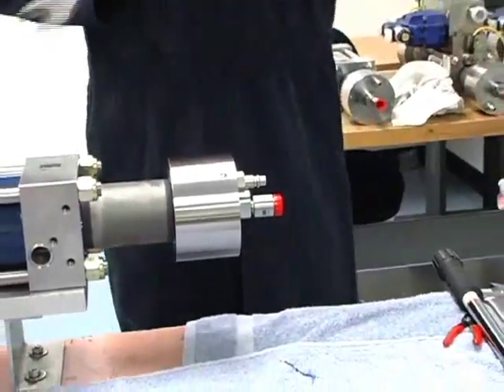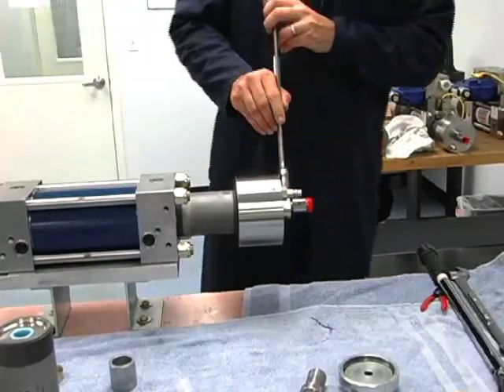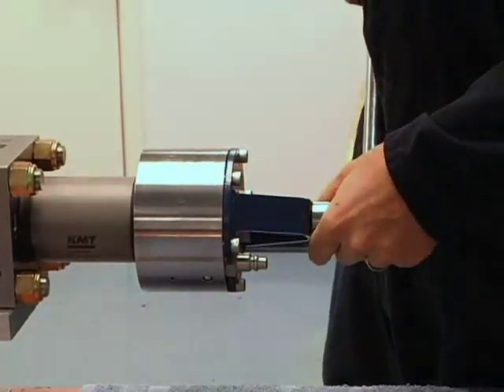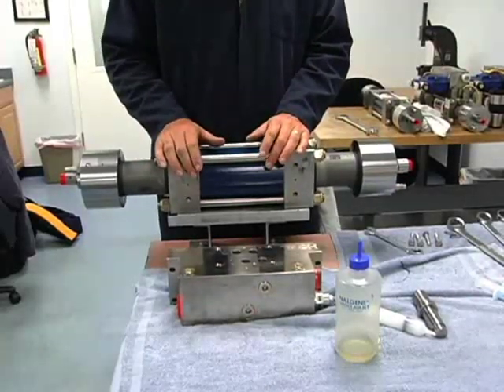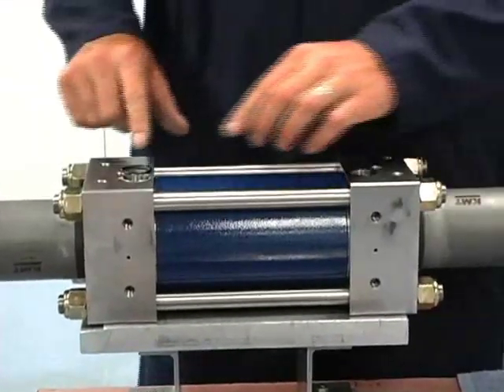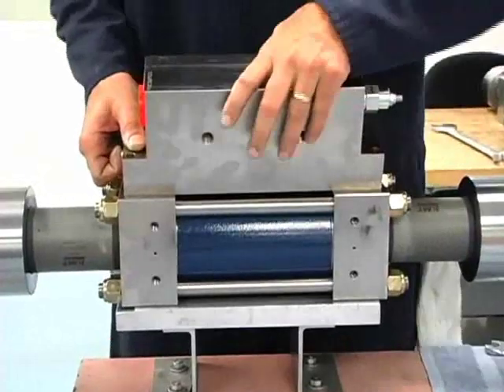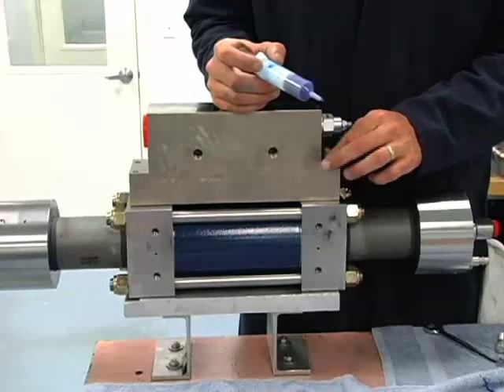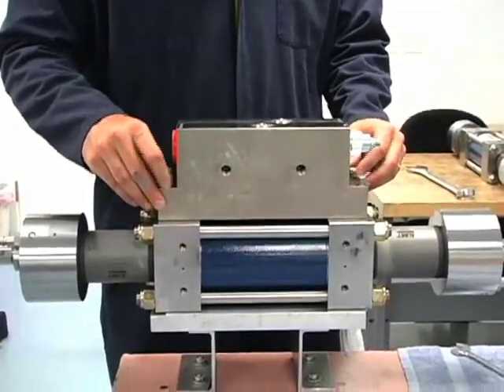Part 6 of 6: How to completely rebuild a H2O Jet or Flow Style, Waterjet Intensifier Assembly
Part 6 of 6:  Intensifier Service and Rebuild: How to completely rebuild a H2O Jet or Flow Style, Waterjet Intensifier Assembly.